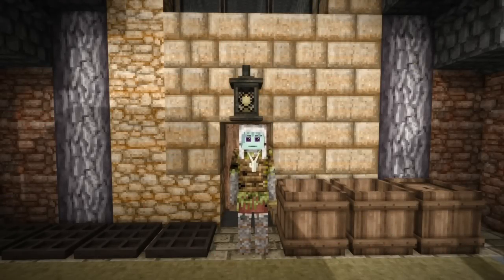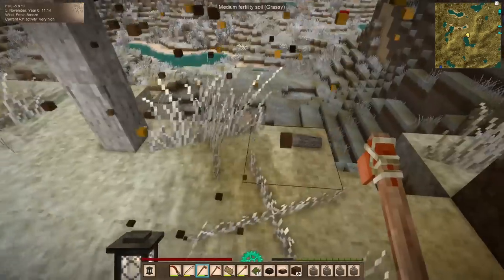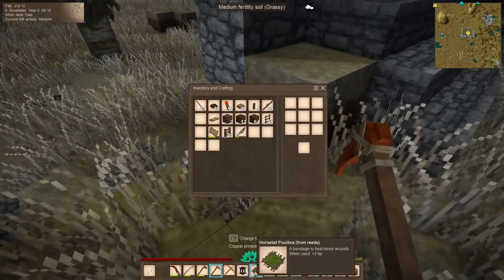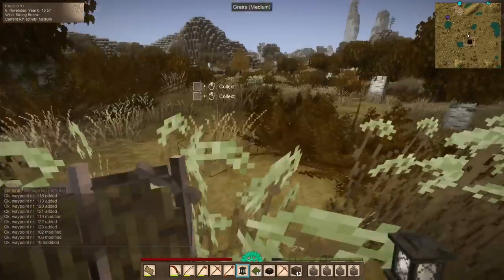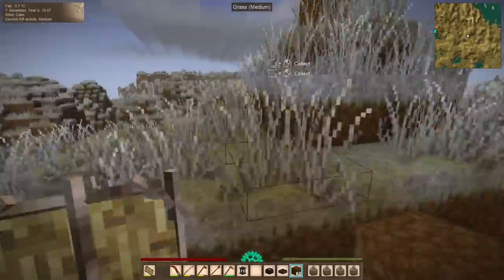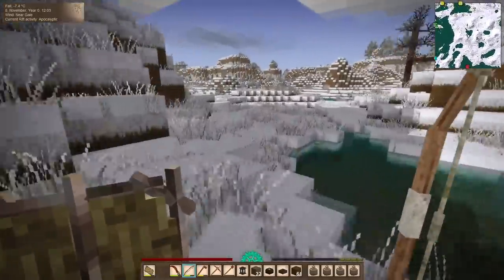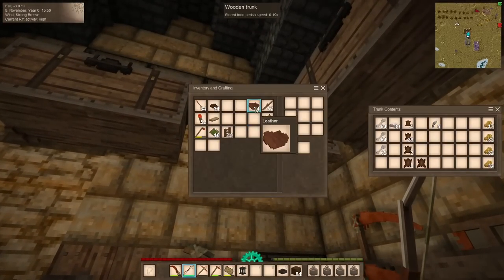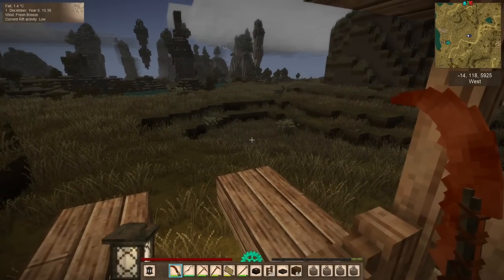Meeting the Neighbors! 20Kuestions and Visiting Traders! Vintage Story Guide S2 (1.18) Ep 14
In today's episode, we bundle up in our new clothes and head out on an adventure! We have so many neighbors we haven't met yet, and so much time on our hands in winter. While we're out, let's have a chat so I can answer some of your 20Kuestions!

Mods:
Better Firepit
Branch Cutter
Campaign Cartographer
CarryOn
Chisel Tools
Clay Mold for Nails and Strips
Emote Menu
Noisy Bears
ProspectorInfo
Shelfish
Simple Wind Direction
VertPlanks
Workbench Expansion